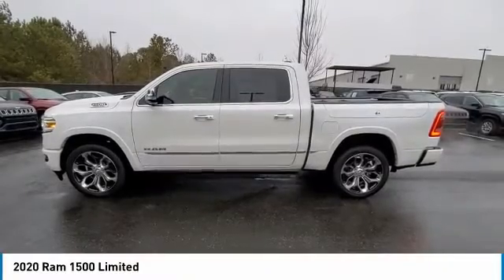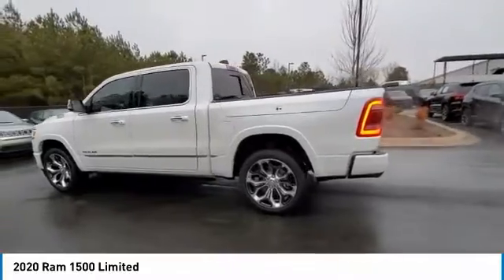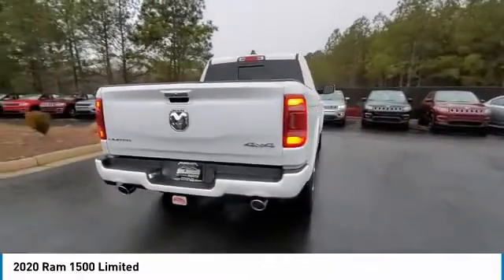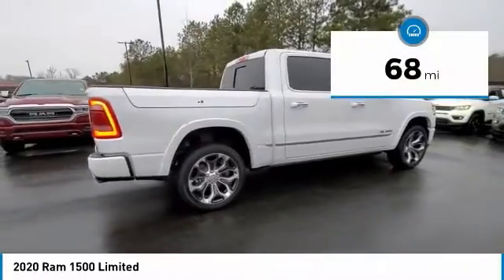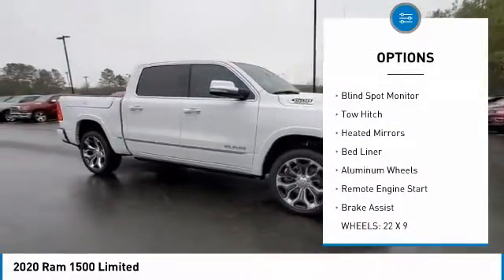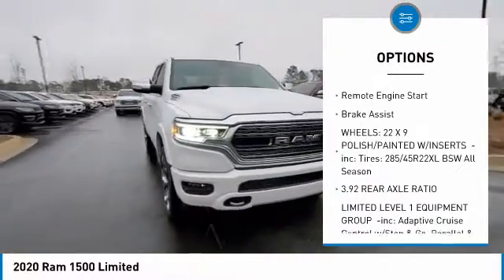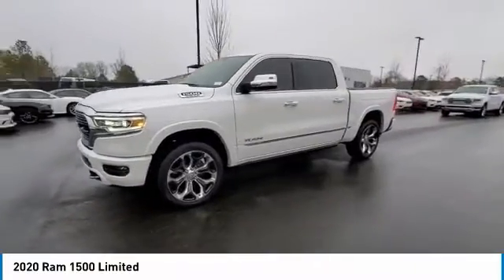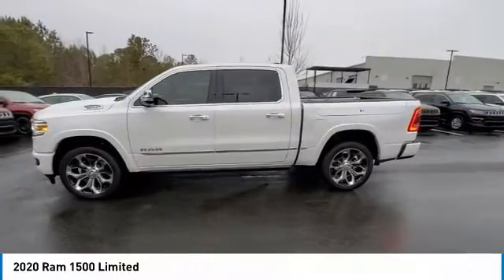2020 Ram 1500 R101517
2020 Ram 1500 Limited

MUST MENTION OR PRESENT AD AT TIME OF PURCHASE TO RECEIVE ADVERTISED PRICE. Don Jackson Chrysler Dodge Jeep Ram North offers the most competitive prices online. No need to negotiate. After over 50 years in the Automotive Industry Don Jackson has developed the most hassle free used car buying experience in the market. Our award winning Finance Department is waiting to help you secure the lowest interest rate and payment available. No time to come to the dealership, no problem! We offer transportation within 300 miles of the dealership. THE ADVERTISED PRICE DOES NOT INCLUDE SALES TAX, VEHICLE REGISTRATION FEES, OTHER FEES REQUIRED BY LAW, OR FINANCE CHARGES.